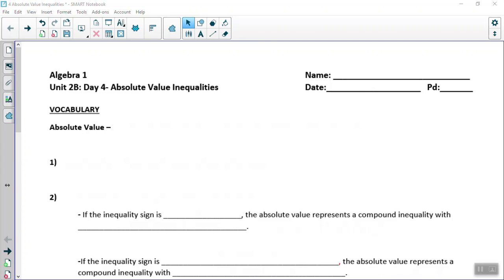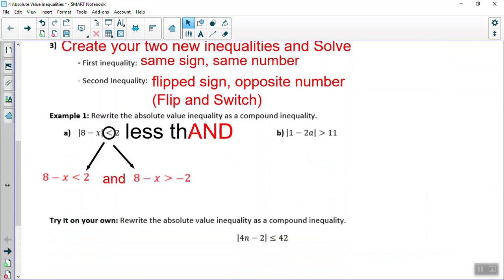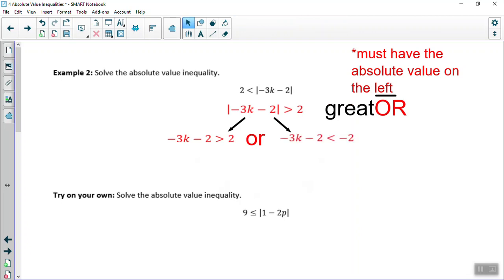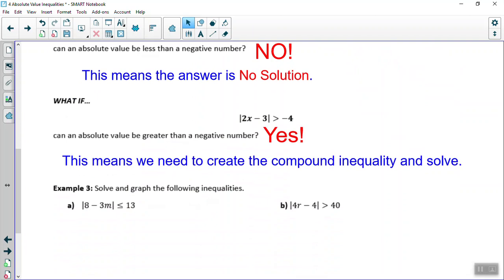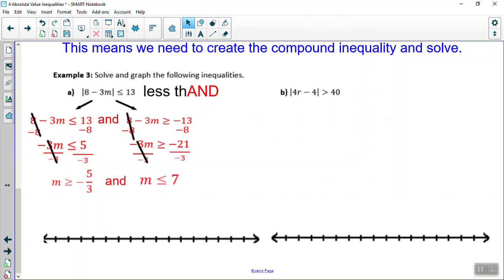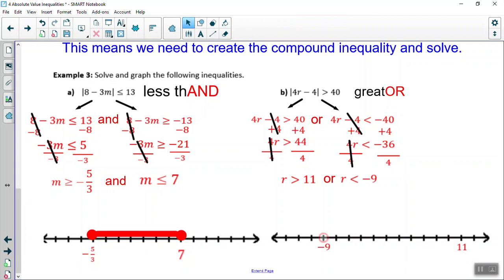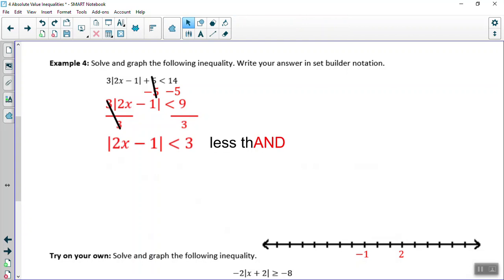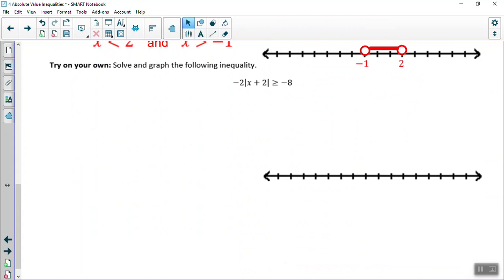Algebra 1: Unit 2B Day 4 - Absolute Value Inequalities